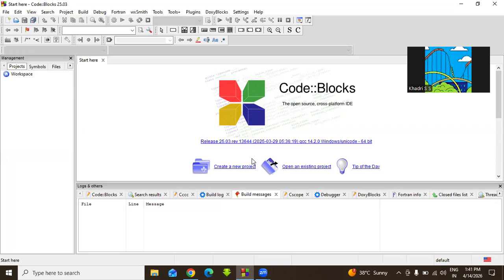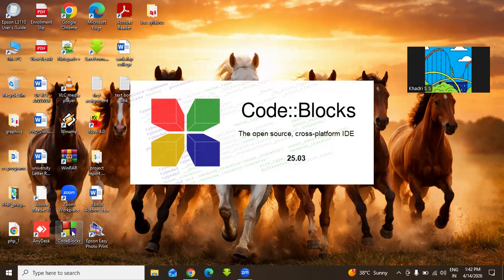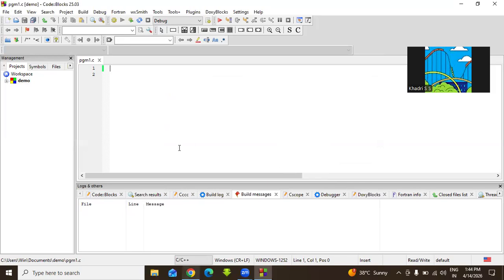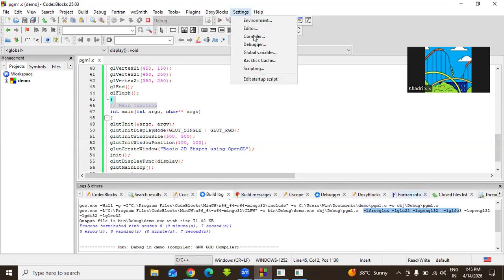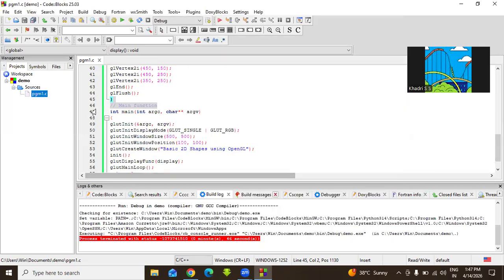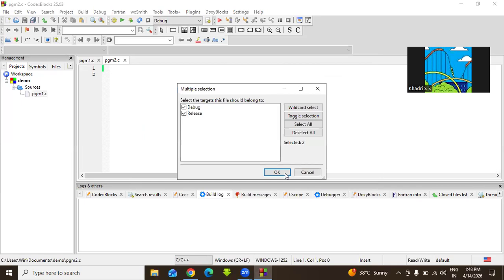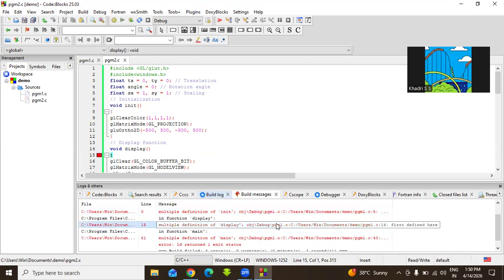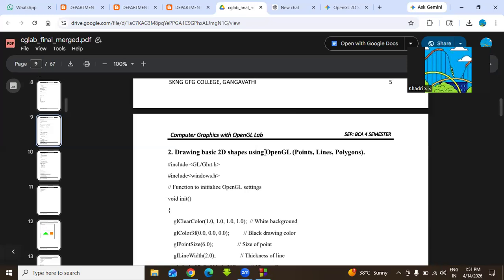BCA 4 Sem|| Computer Graphcis || Practical Part|| 2 and 3 Program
2. Drawing basic 2D shapes using OpenGL (Points, Lines, Polygons).
3. Implementing 2D transformations using OpenGL